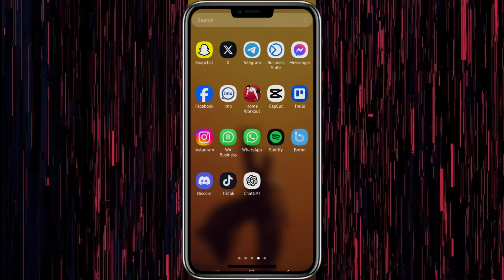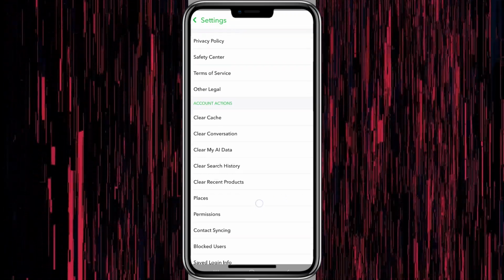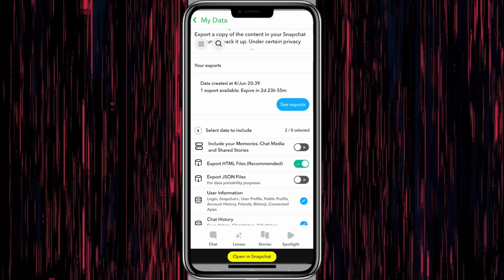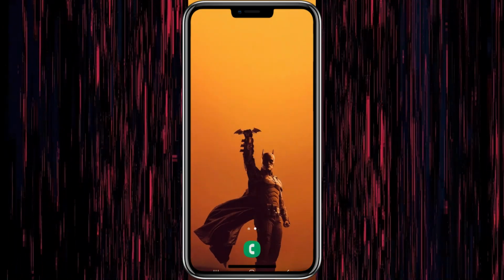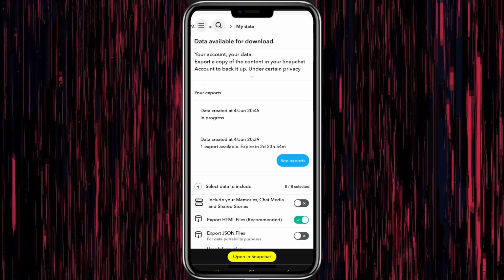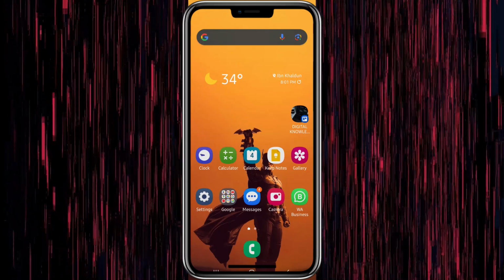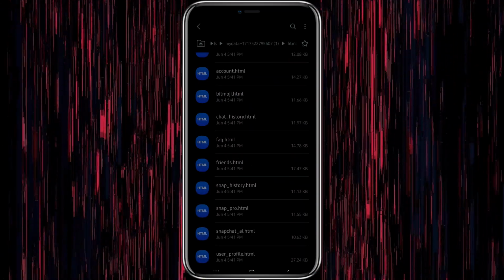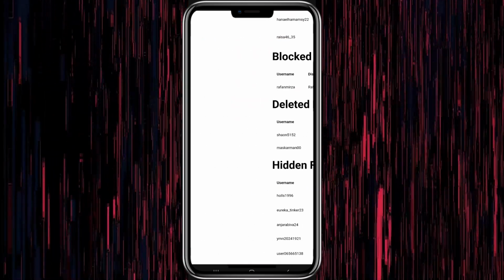HOW TO FIND REMOVED FRIENDS ON SNAPCHAT - FULL GUIDE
HOW TO FIND REMOVED FRIENDS ON SNAPCHAT
Do you want to know HOW TO FIND REMOVED FRIENDS ON SNAPCHAT? Then this is the video for you!
This is a step-by-step tutorial on how to find deleted friends on snapchat in 2024.